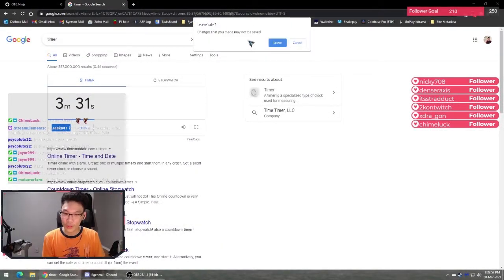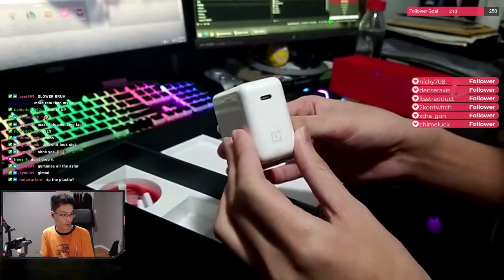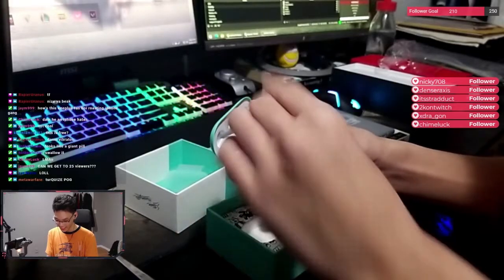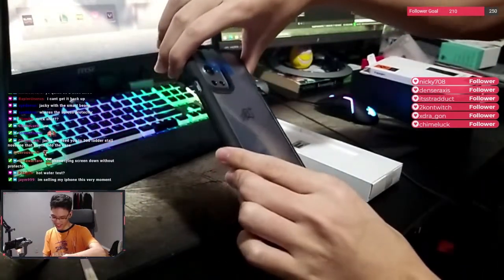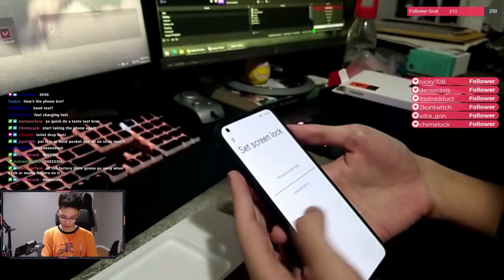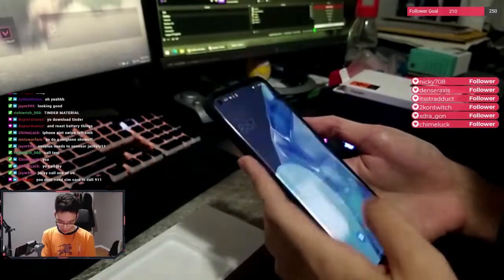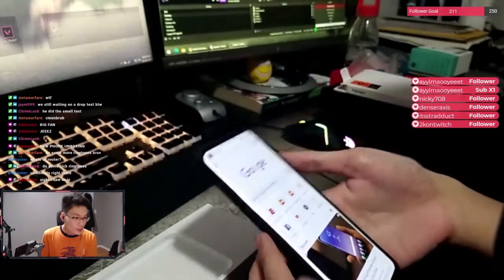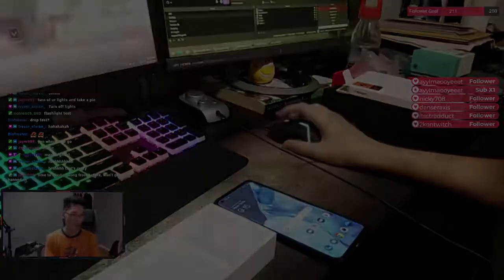OnePlus 9 Pro Live Unboxing! | Stream Highlights (March 30, 2021)